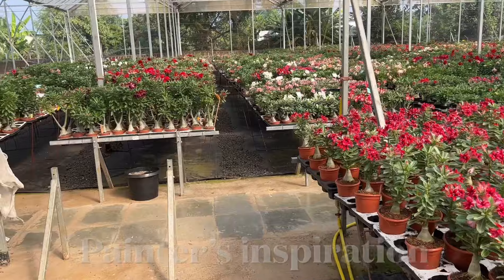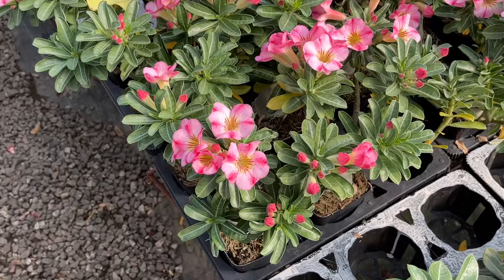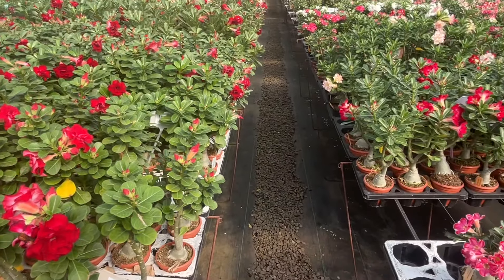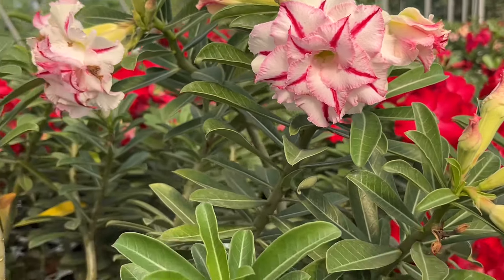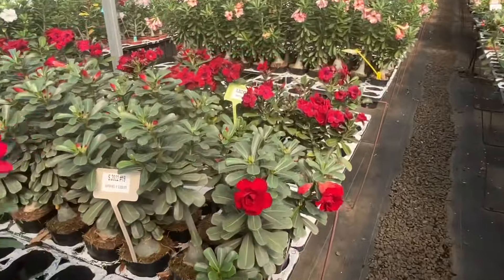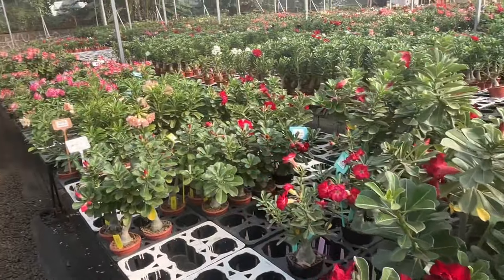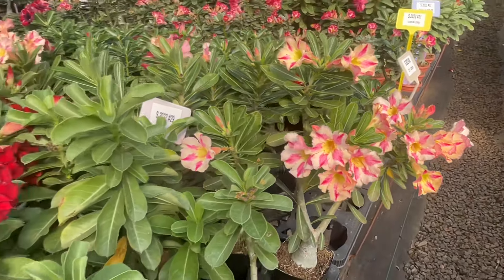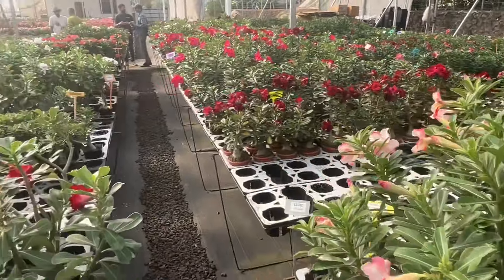Desert Rose - Adenium obesum insight into a greenhouse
See how those magnificent plants are cultivated!